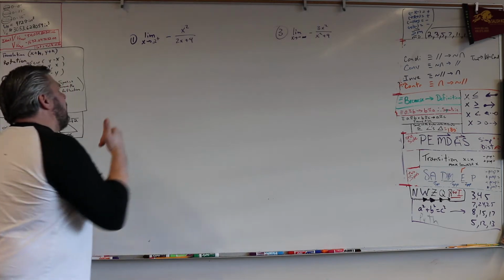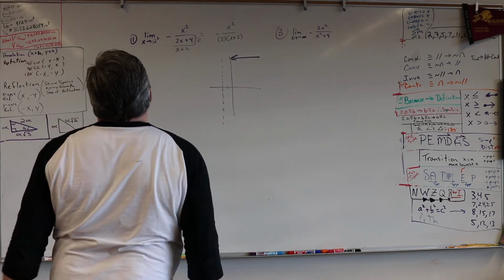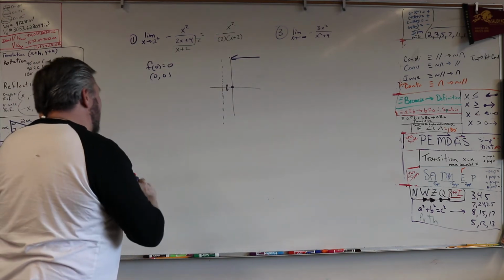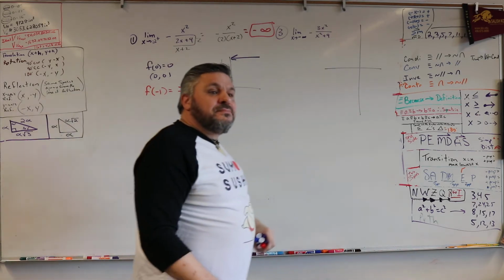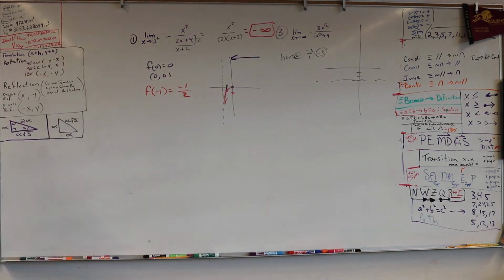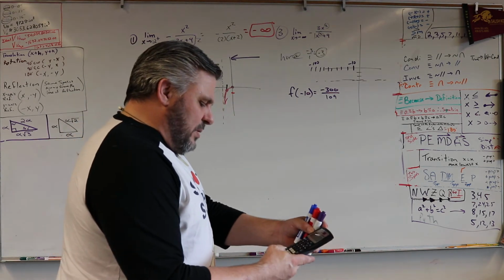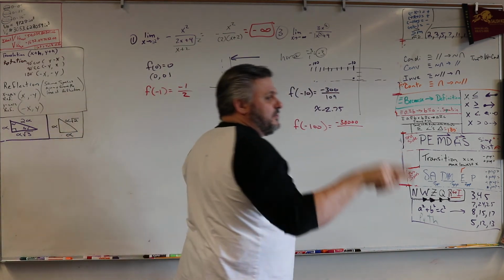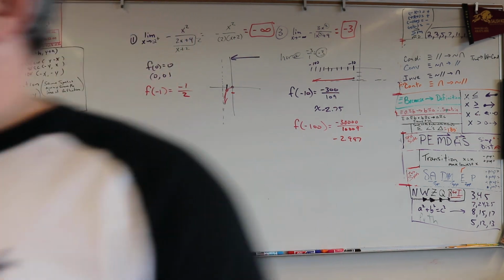MTS CALCULUS CH1 & 2 Practice Test Q 1 & 3 LIMITS ON RATIONAL POLYNOMIALS